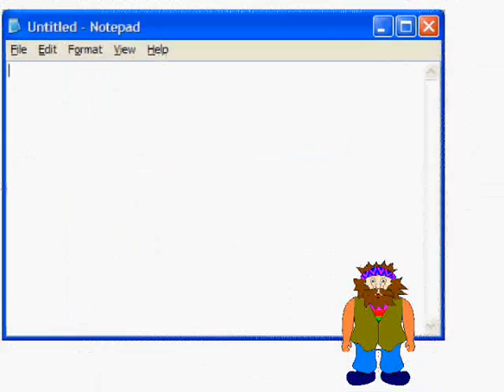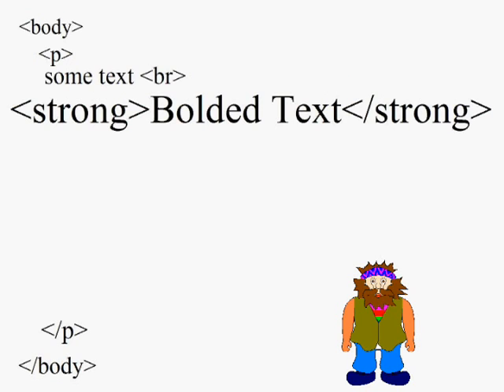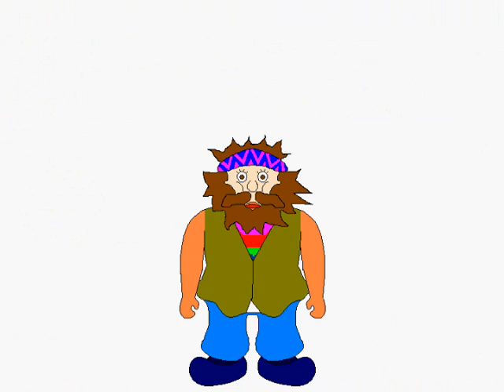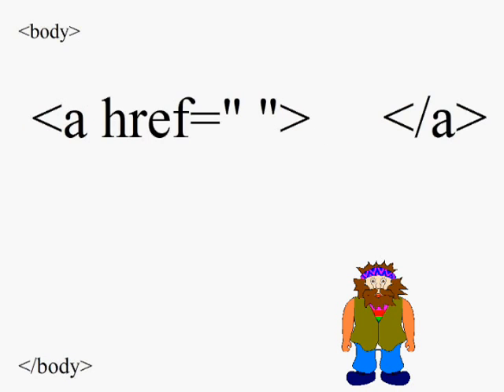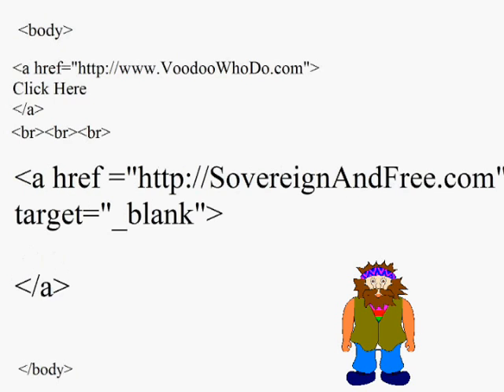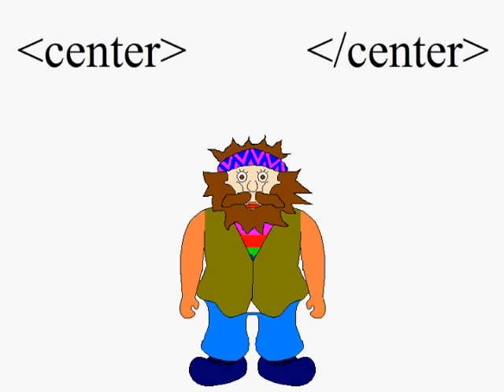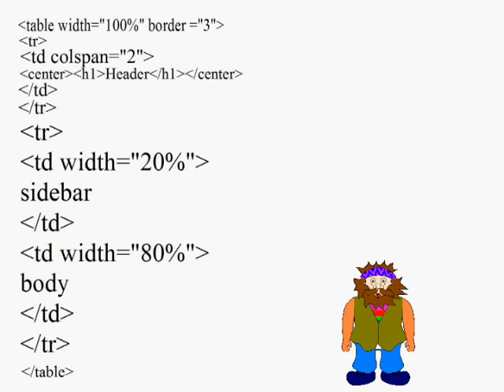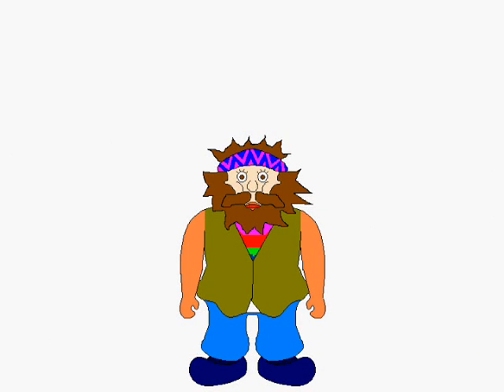How To Make A Web Page 2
A continuation of How To Make A Web Page by the creaters of